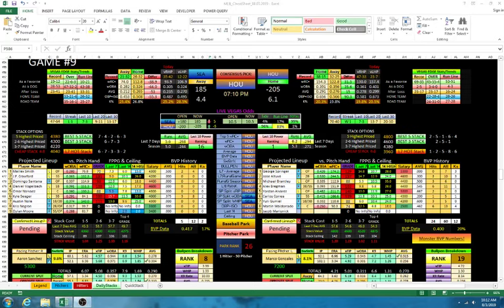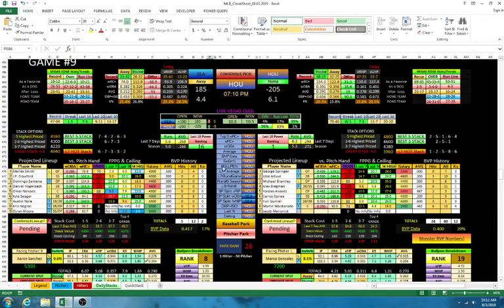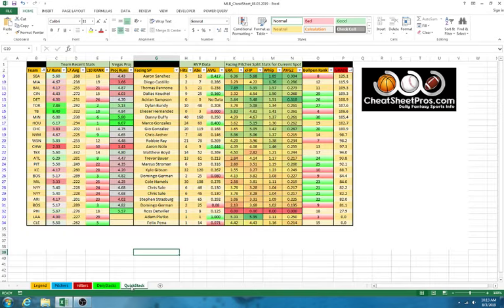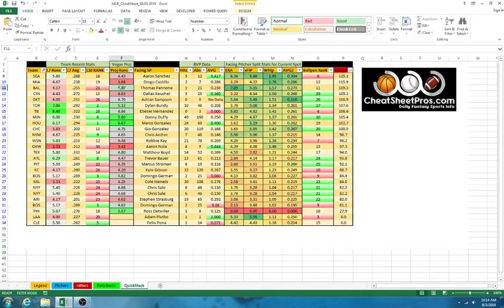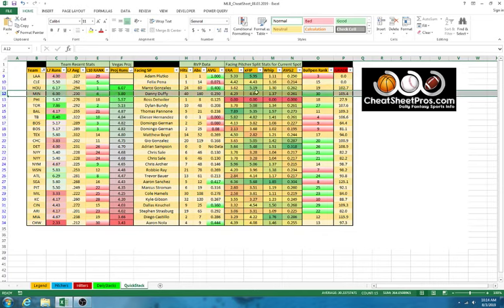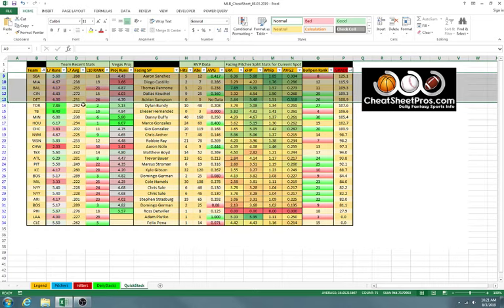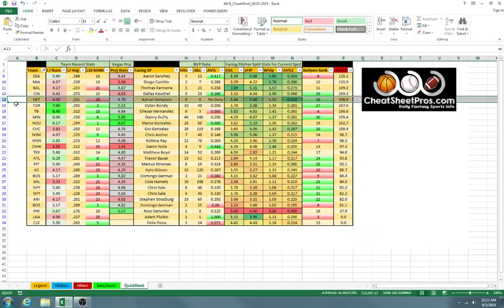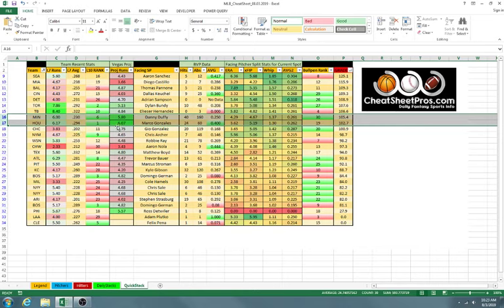Quick Stack Tab Breakdown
Testing a new tab for our MLB CheatSheet to quickly find your pitchers and stacks if you don't have a lot of time!